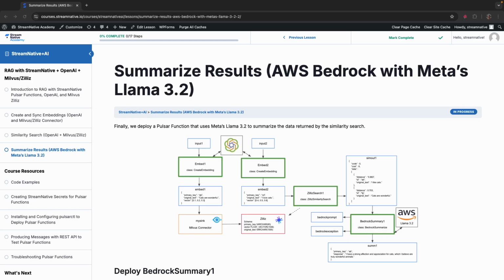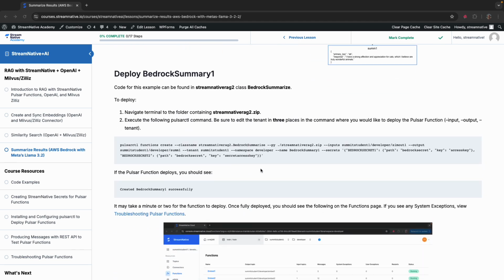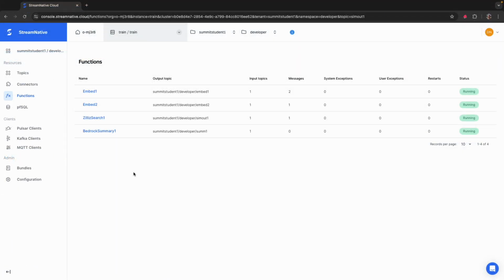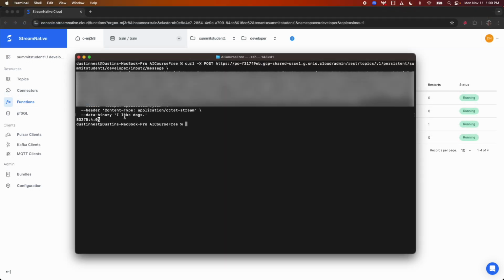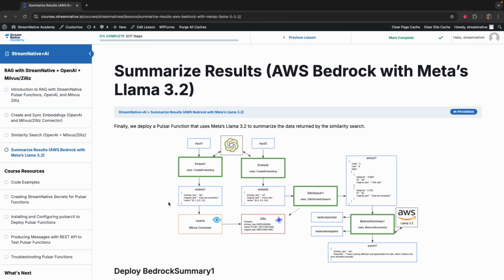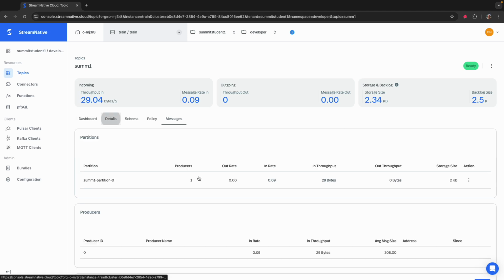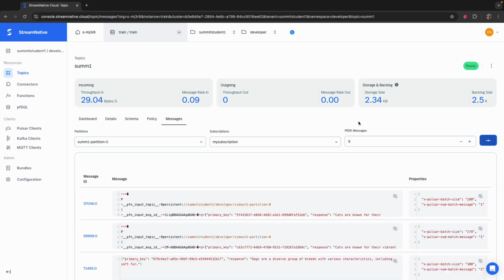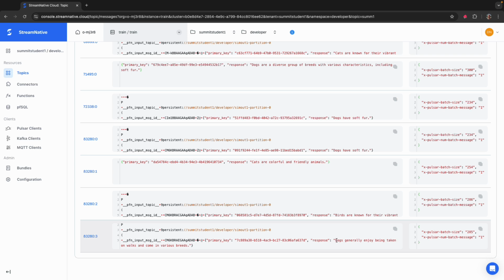StreamNative + RAG with OpenAI + Milvus/Zilliz + AWS Bedrock (Part 3): Summarize Results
This video is part of the free tutorial StreamNative+AI with AWS Bedrock available at StreamNative Academy here: